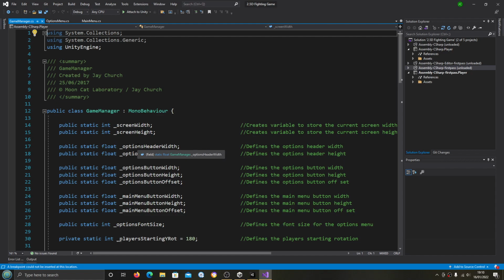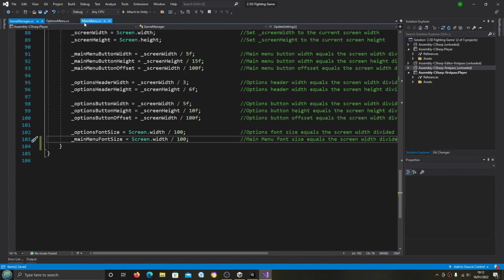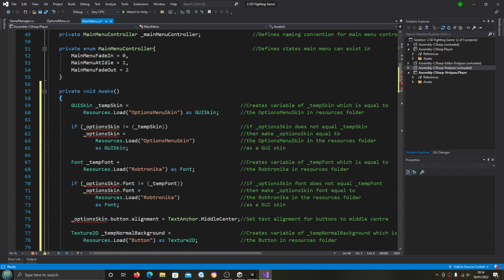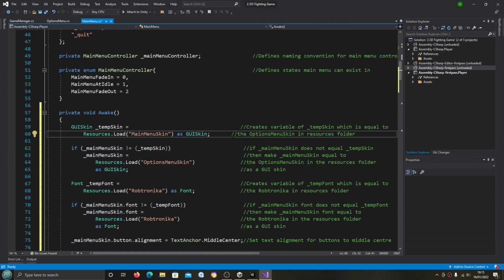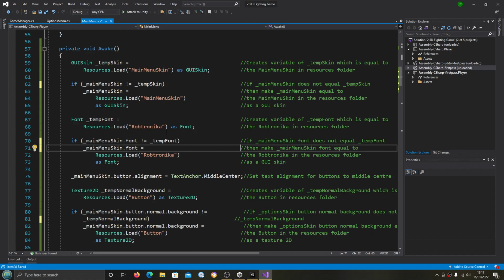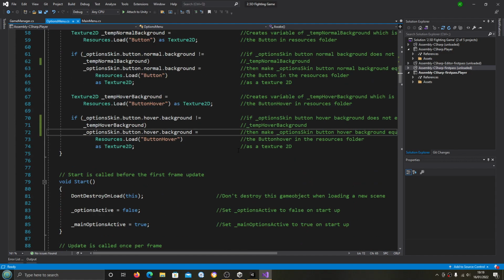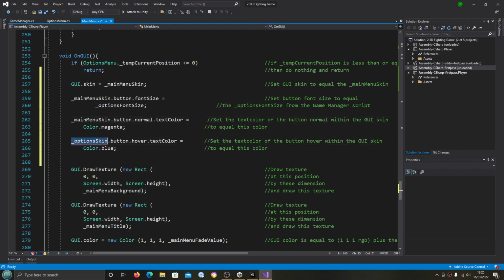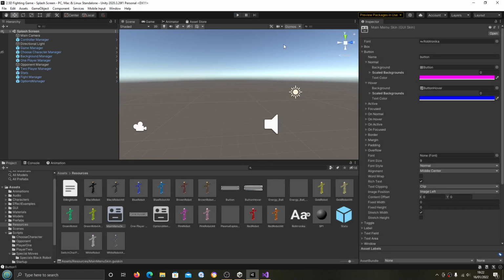Unity3D Fighting Game Tutorial #188 Main Menu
In this lesson we update the main menu GUI.